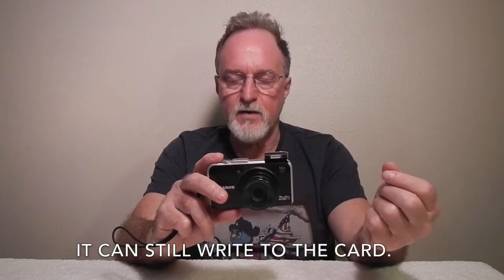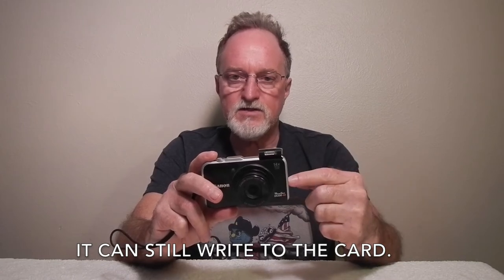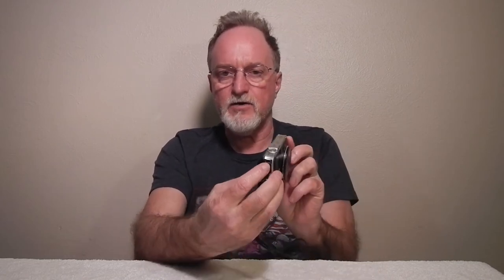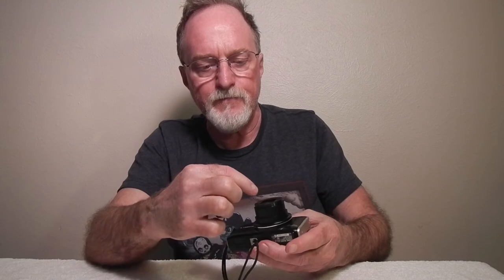52 Cameras: Canon Powershot SX230 HS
This started to get way too long. Modes, more images, & a link to Canon's manual page are